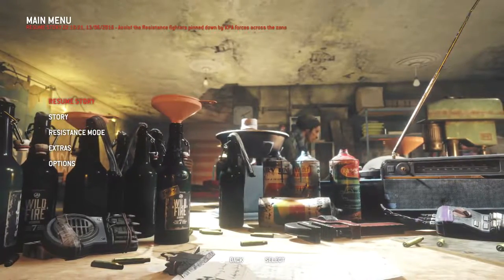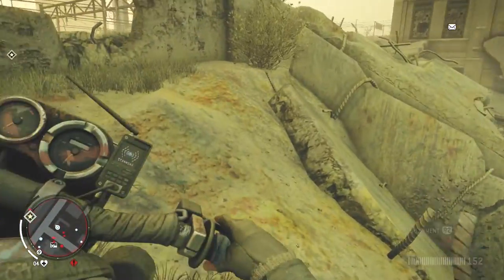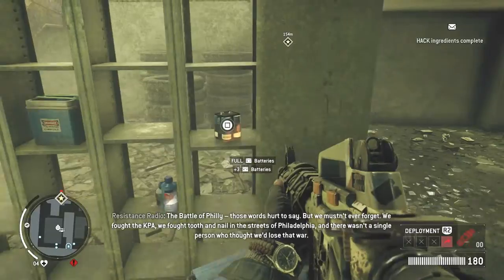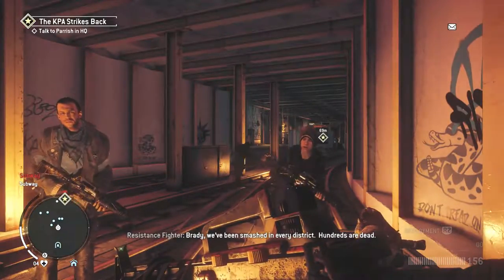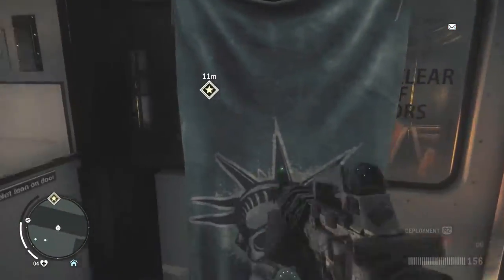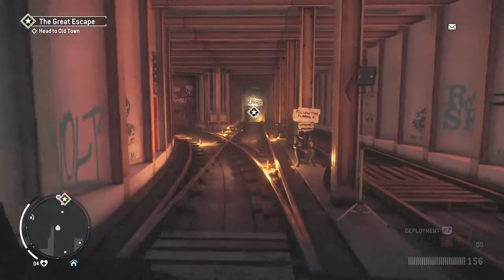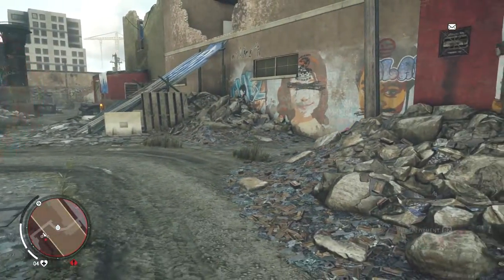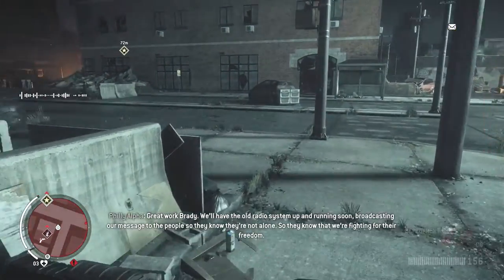HOMEFRONT: THE REVOLUTION - THE GREAT ESCAPE!!(WALKTHROUGH PART 22) WITH COMMENTRY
PS4 GAMEPLAY